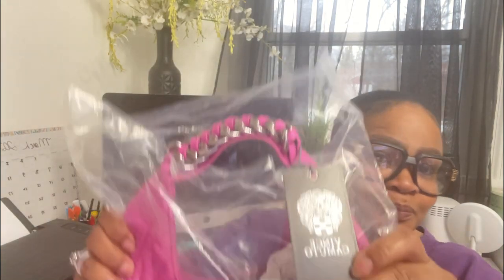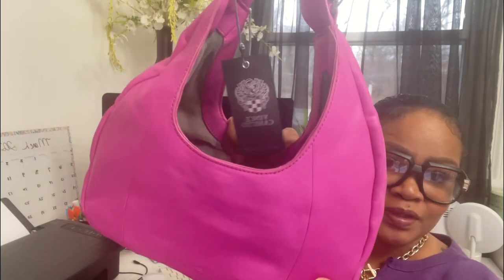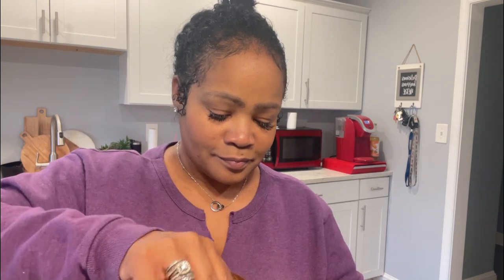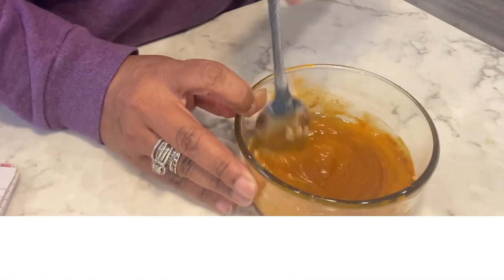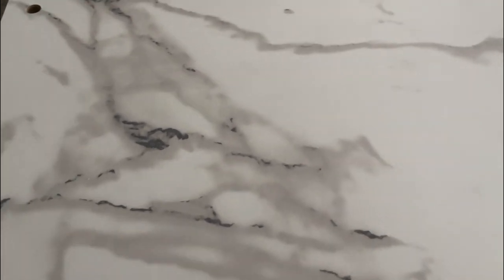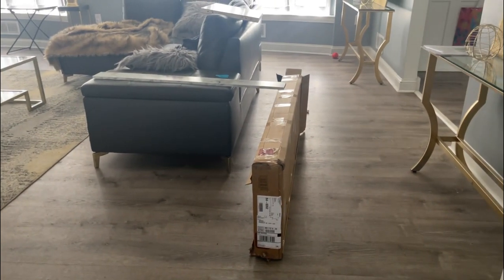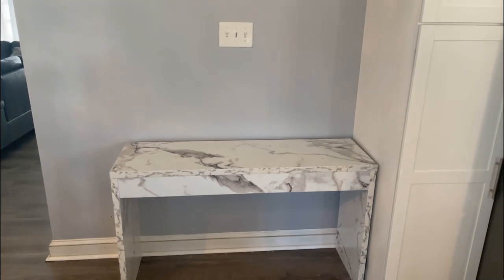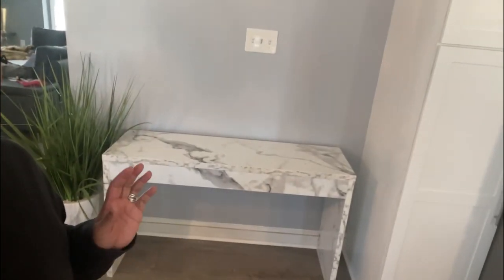VLOG NEW BAG ALERT | HOME REMEDY | NEW KITCHEN FURNITURE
Home Remedy for ANTI-AGEING, ANTI-BIOTIC, ANTI-FLAMMATORY, ANTI-BATERIAL, ANTI-OXYGEN

1/2 cup honey
1 tsp ground ginger
1tsp vanilla extract
1/2 tsp ground tumeric

New kitchen furniture
Connivence Concepts